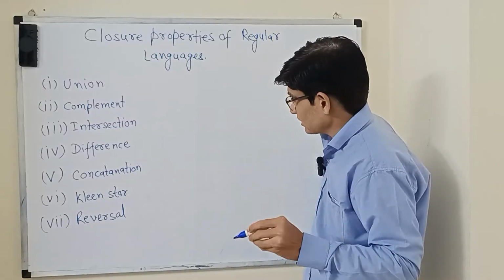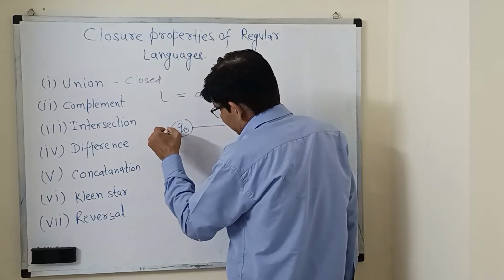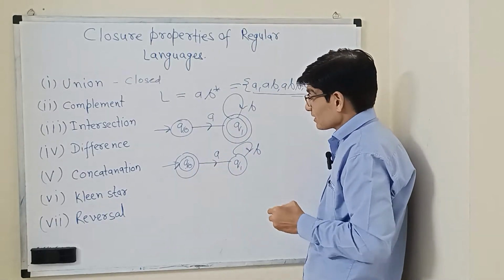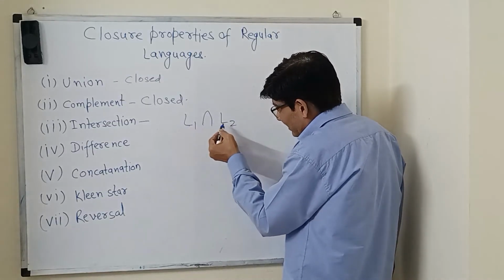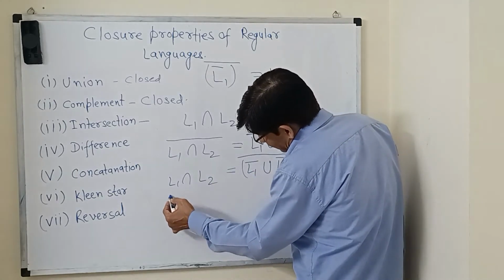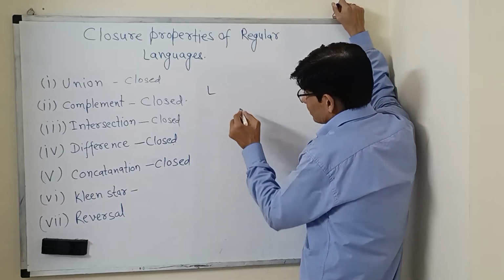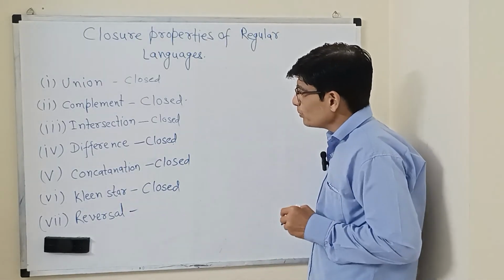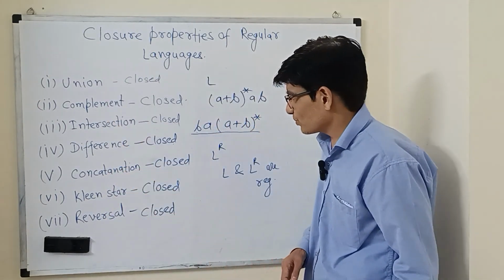Lecture 23 Closure Properties of Regular Languages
In this video lecture, Dr. Vipin Tiwari explains the Closure Properties of Regular Languages in a simple and comprehensive manner. Closure properties are one of the most important concepts in Automata Theory and Formal Languages, as they help us understand how regular languages behave under different operations.

The lecture covers seven essential closure properties with clear explanations and step-by-step examples for each. These include:

Union

Intersection

Complementation

Difference

Concatenation

Kleene Star

Reversal

Each property is explained with a suitable example, making it easier for students to grasp both the theory and its practical applications. Whether you are preparing for GATE, UGC-NET, or university examinations, this lecture will strengthen your understanding of how regular languages remain closed under various operations.

The video is designed for Computer Science and Engineering (CSE/IT) students, as well as anyone interested in learning the fundamentals of Theory of Computation (TOC).